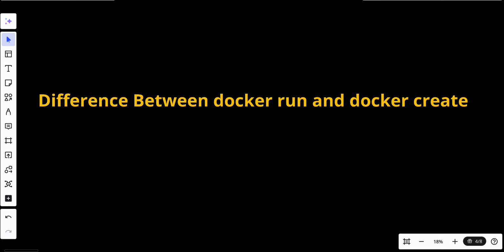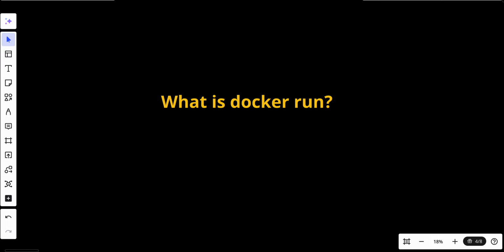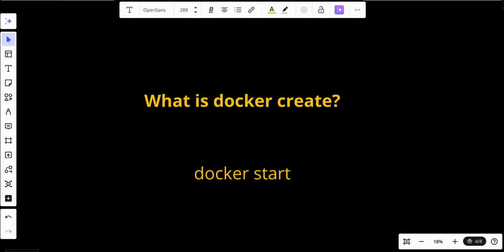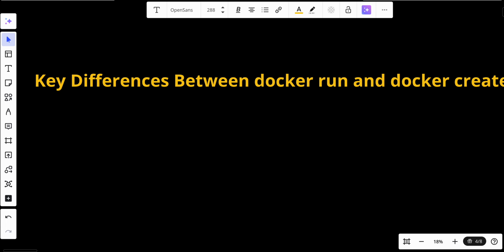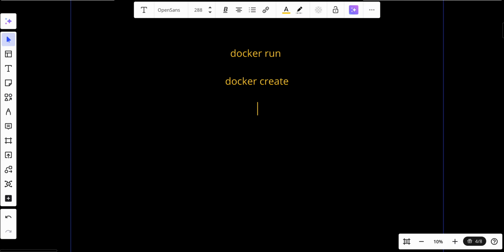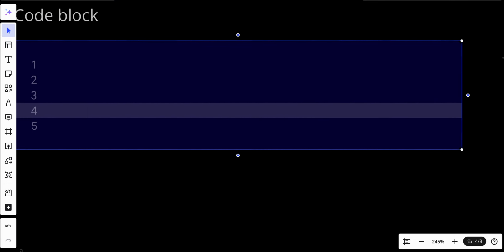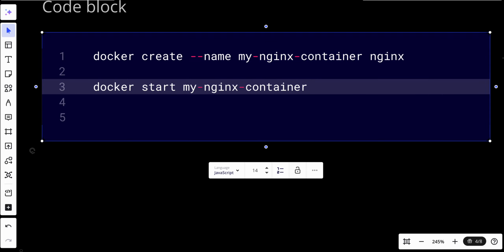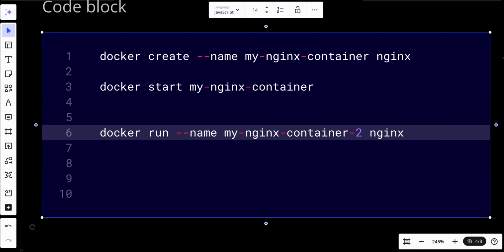Difference Between COPY and ADD in Dockerfile | Docker Fundamentals